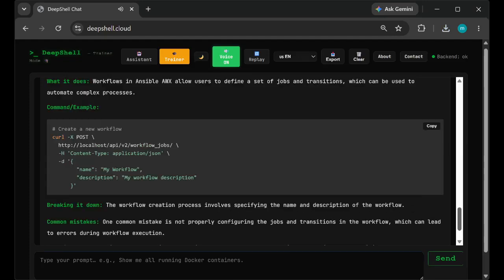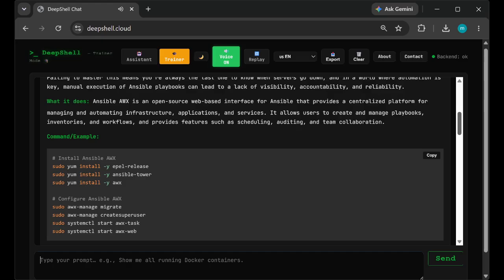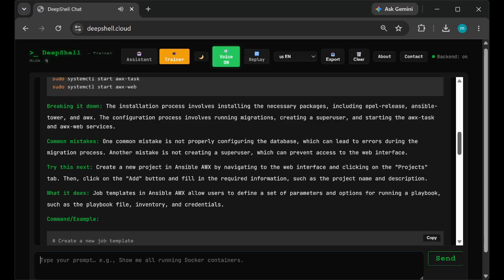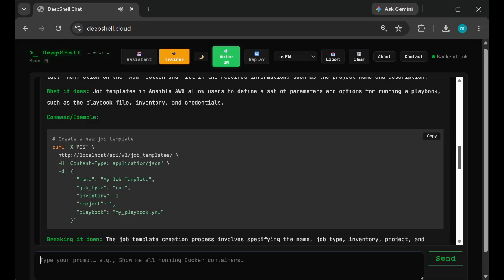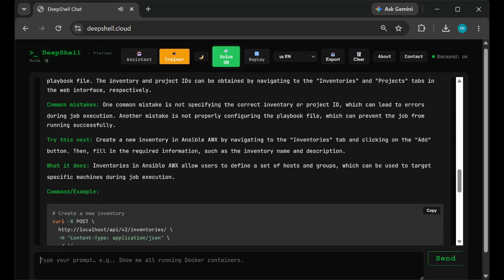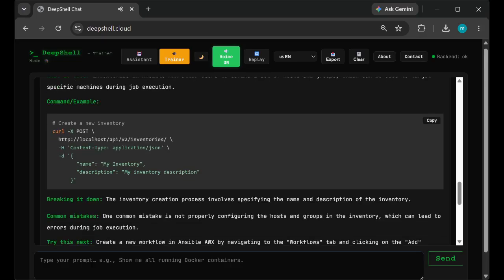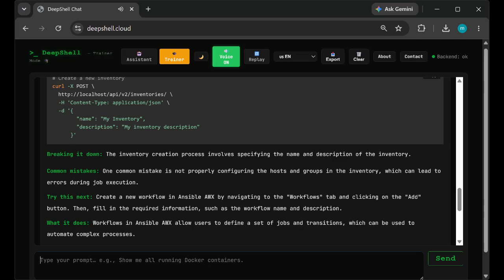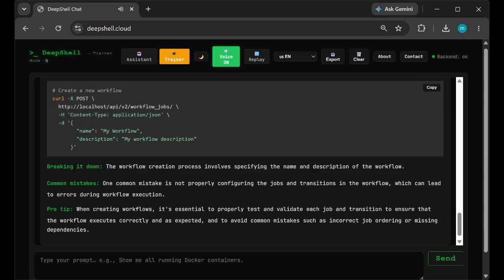Ansible AWX: Automate Server Management with Web UI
In this video, DeepShell AI Trainer explains  Automate Server Management with Web UI with complete hands-on examples.

🤖 DeepShell Prompt used in this video:

" Begin with a real world scenario where a Linux
Admin is running Ansible playbooks manually from
command line with no scheduling, no audit trail
and no team visibility. Show complete example of
installing and configuring Ansible AWX, creating
job templates, inventories and workflows for
managing multi-server automation through a web
interface. Explain each step in detail including
what happens internally, common mistakes and how
to fix them, and production best practices."